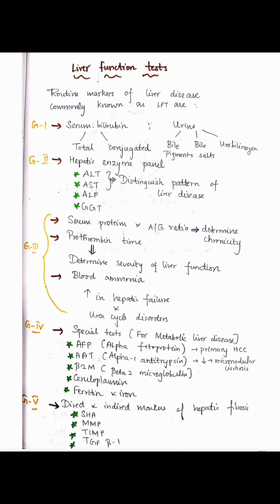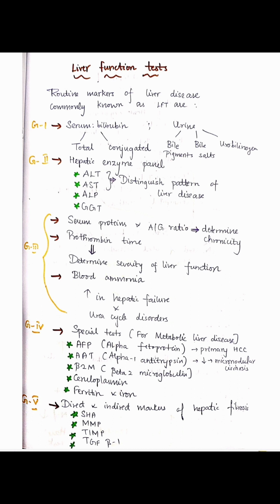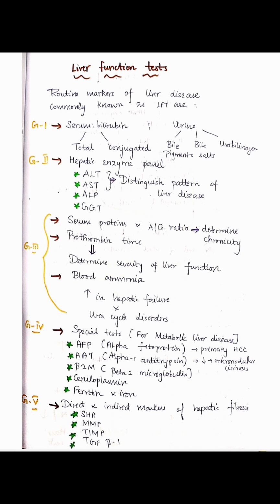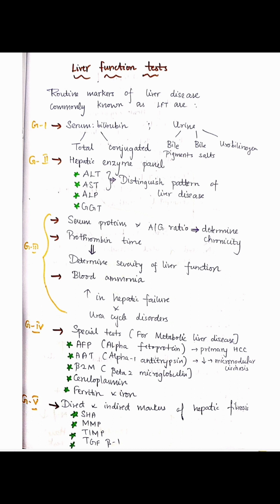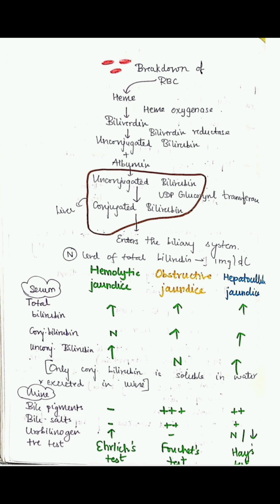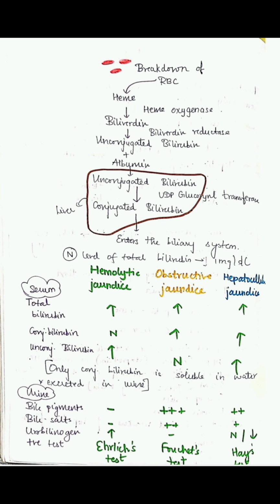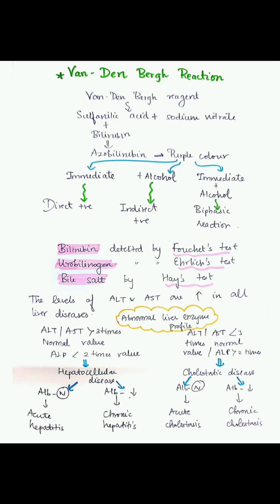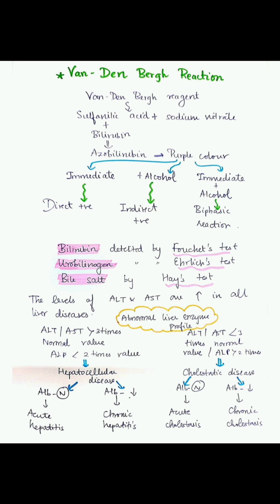Liver function tests explained in a simple way